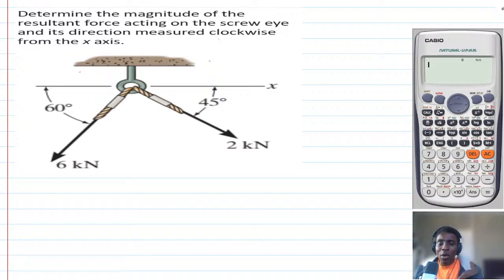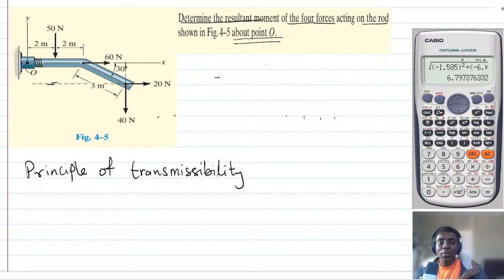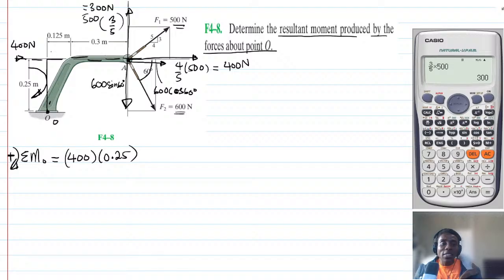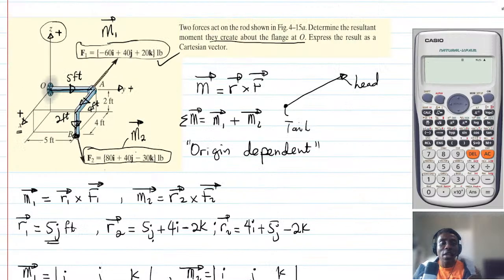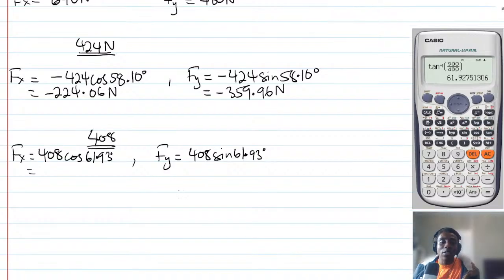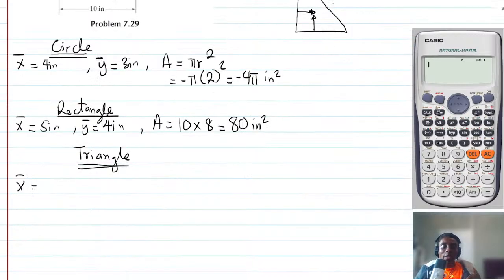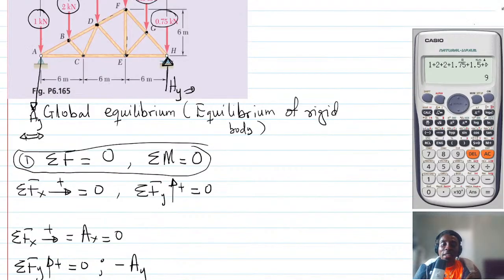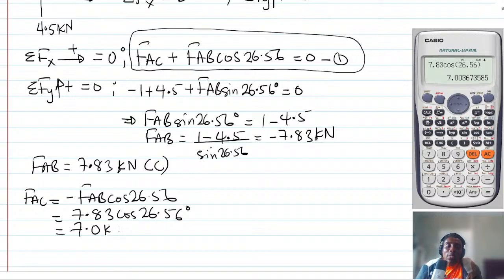Statics of Solid Mechanics Exams Review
This is a tutorial on basic mechanics